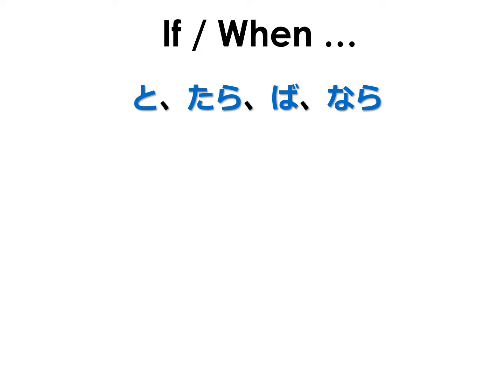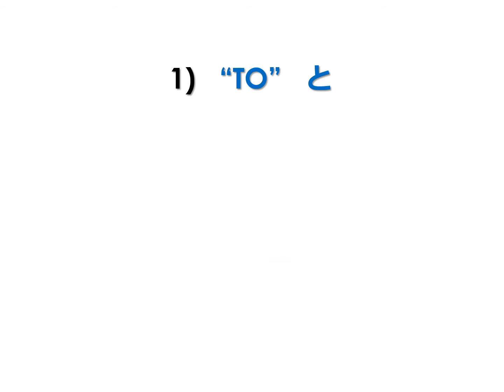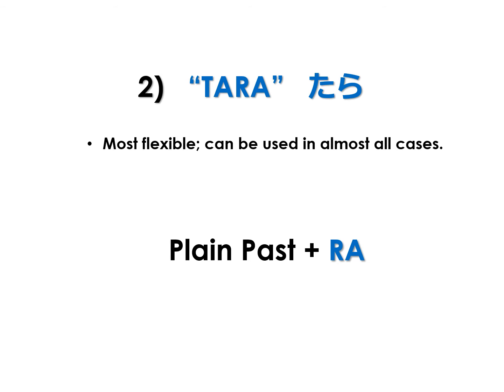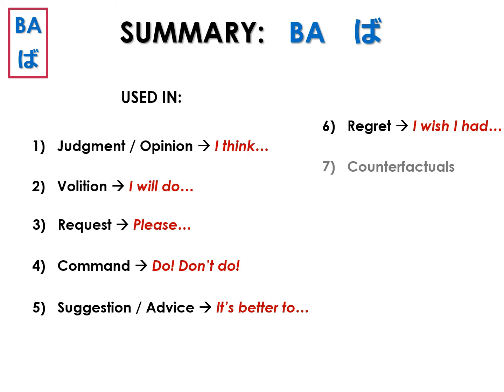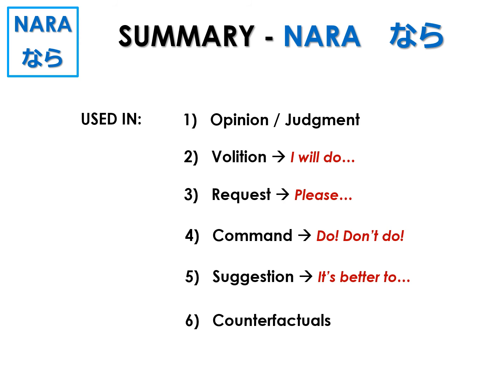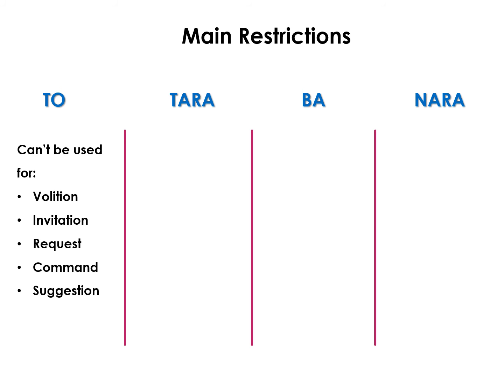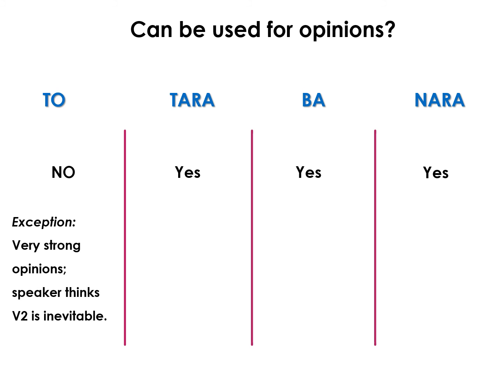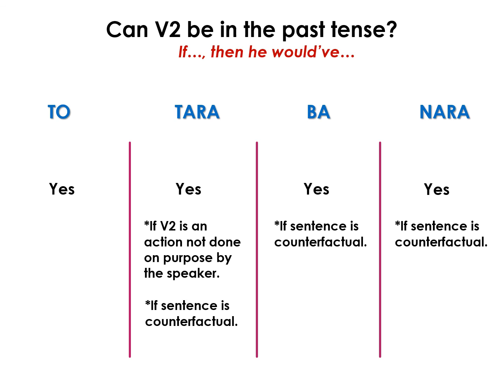Lesson 62F – Summary of Japanese Conditionals: TO, TARA, BA and NARA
This lesson summarizes the main takeaway points of each of the four Japanese conditional conjugations: TO, TARA, BA and NARA: how to conjugate them, when and how to use them, and their major restrictions. TARA is the most flexible with the least restrictions, followed by BA and NARA. In terms of conjugation, TO and NARA are the easiest to form, but they have the greatest number of restrictions of when not to use them.